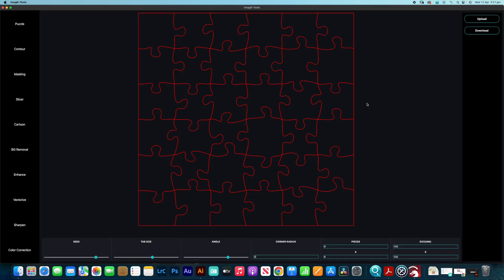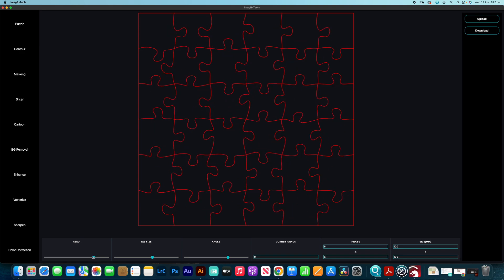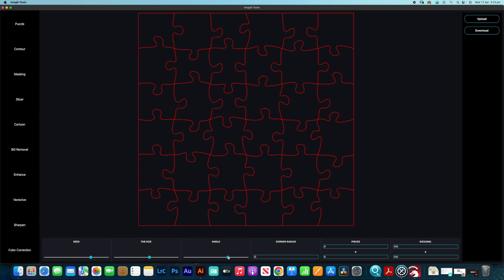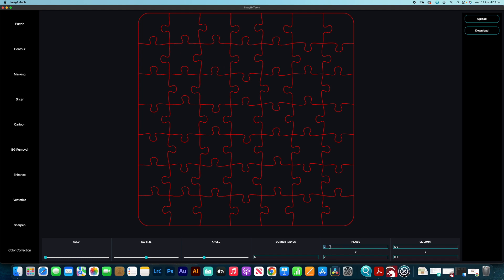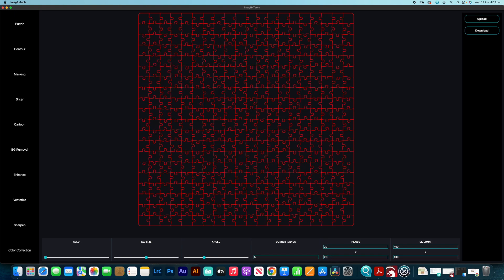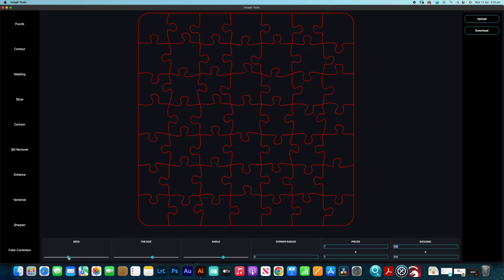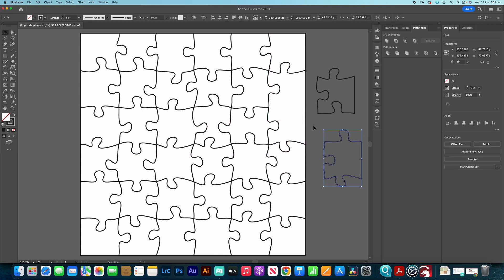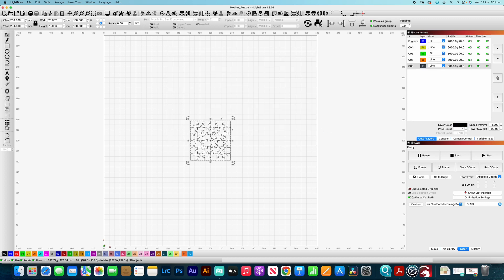Easy Laser Engraving Cutting Project for Mother's Day Gift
Everyone knows that our Mothers are incredible people, and it doesn't hurt to remind them how much they mean to us with this cute little laser project that you can create for your own Mum or maybe even offer as a product to family and friends. I'll take you through the design process in Imag-R, Adobe Illustrator and of course, our favourite laser cutting/engraving software...Lightburn - I hope you enjoy and as always if you have any questions, hit me up in the comments.